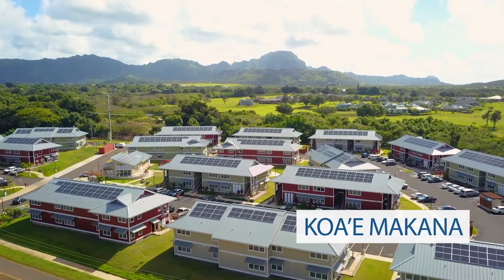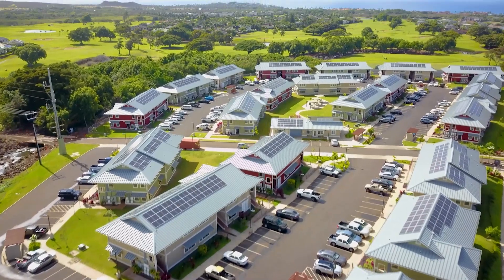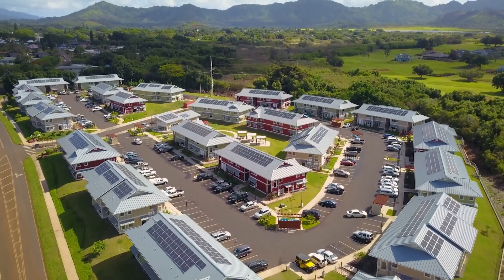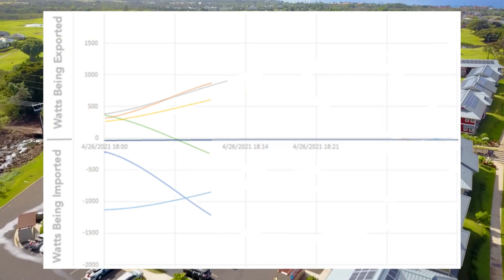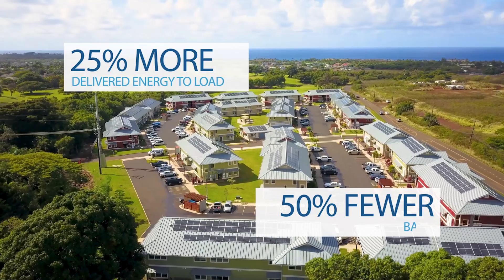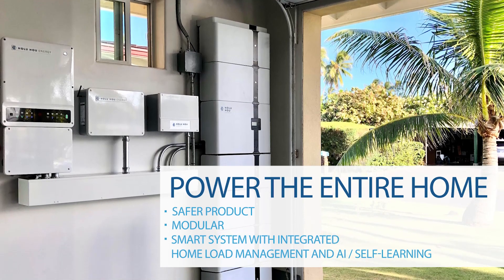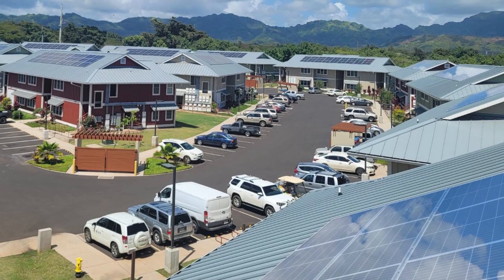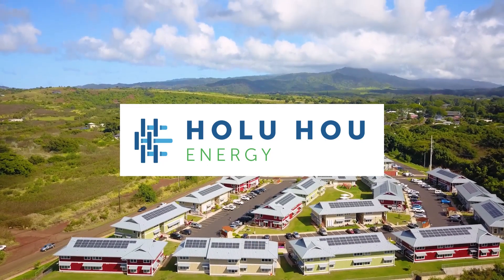Holu Hou Energy: Koa'e Multi-Dwelling Unit Property Solar + Storage Installation.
The beautiful Koa'e Multi-Dwelling Unit Community on Kauai, Hawaii. The first solar + energy storage system in the USA on a Multi-Dwelling Unit Property that is financed under a 20-year PPA. The site utilizes HHE Energy Storage Systems and novel "HHE Energy Share" control technology.